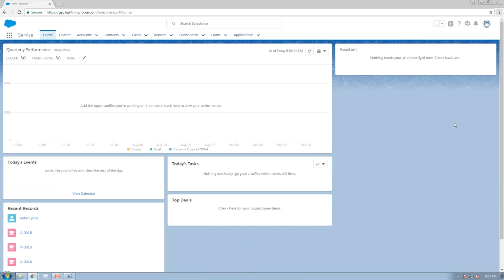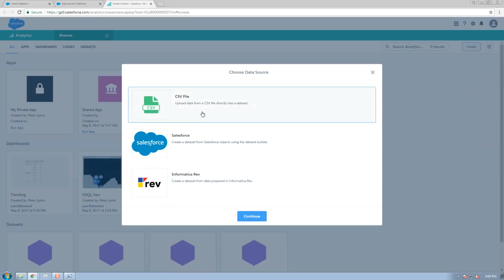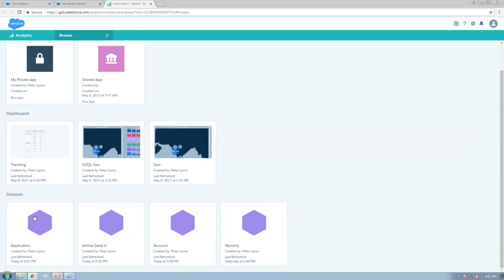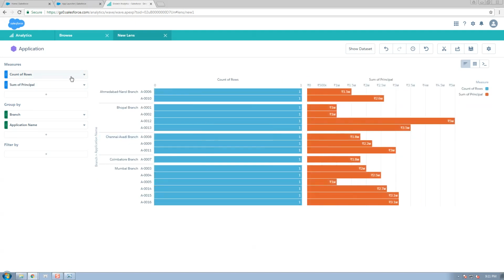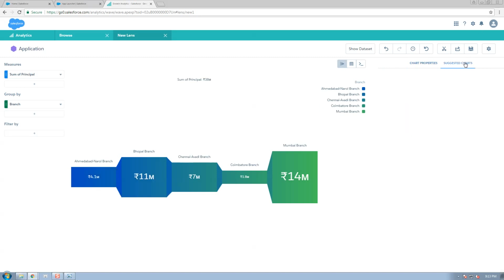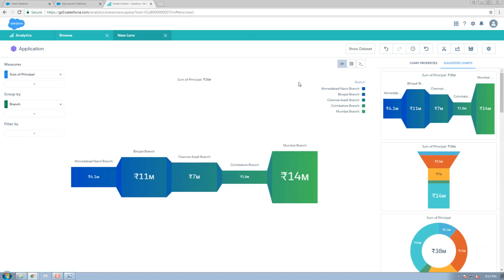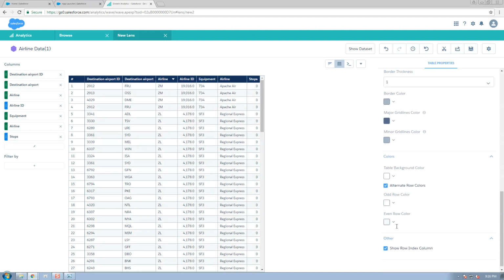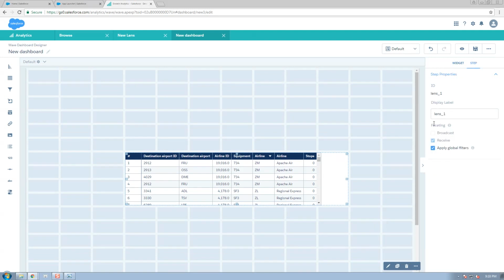Winter '18 Sneak Peak SPOILERS!!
Today we check out potential new EA functionality for Winter '18.

SAFE HARBOR:  I don't work for Salesforce.  Never make purchasing decisions based on unreleased features.  When in doubt, talk to your AE.